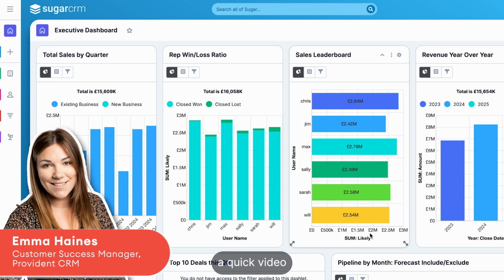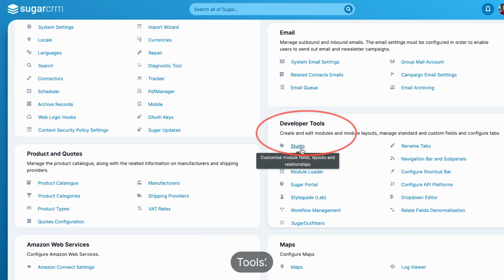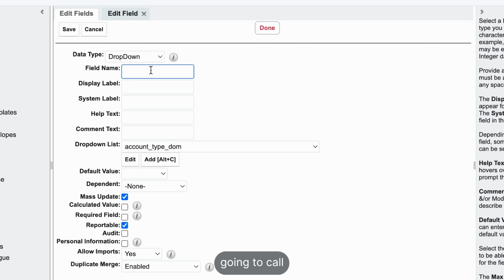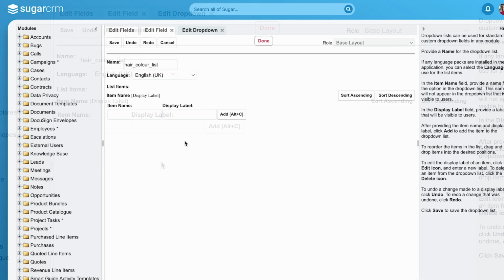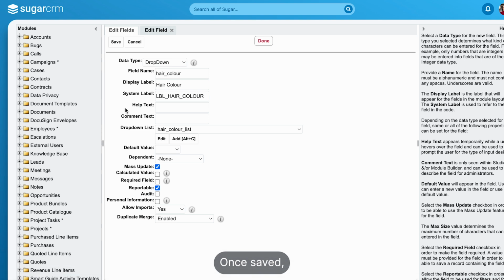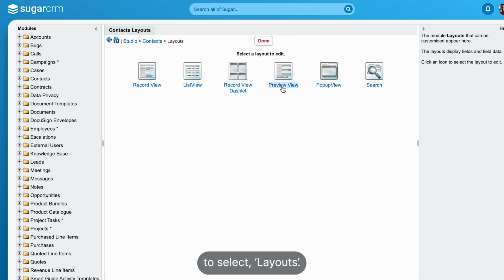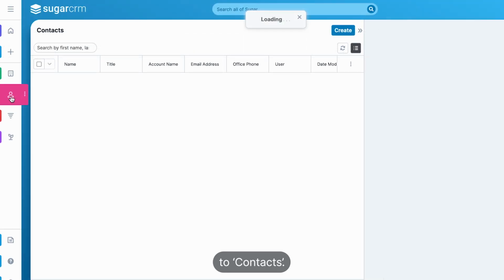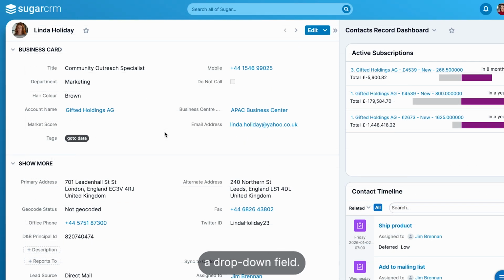SugarCRM How-To: Create a New Drop-Down Field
In this quick tutorial, Emma Haines, Customer Success Manager at Provident CRM, shows how to create a new dropdown field in SugarCRM. Learn how to:

-Create a new dropdown field in Studio
-Build and customise dropdown options
-Add the field to your record view layout
-Enable auditing to track field changes

A must-watch for SugarCRM admins looking to customise their modules and capture data more effectively.